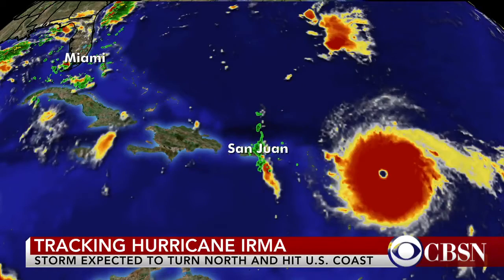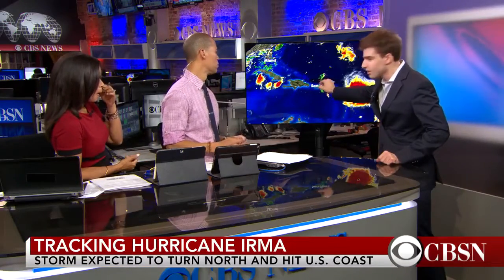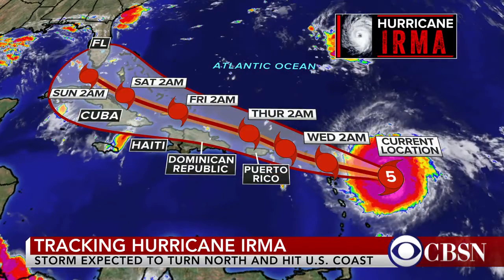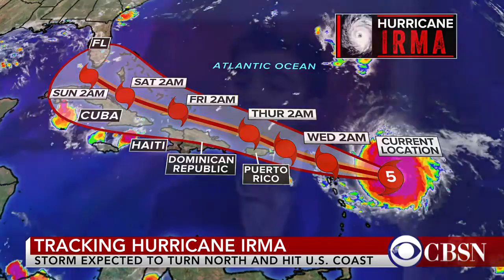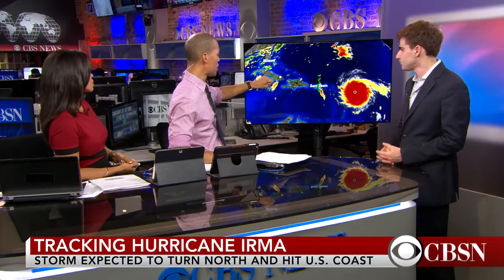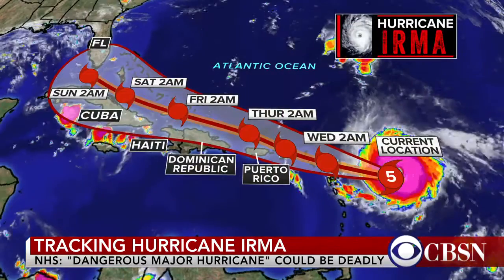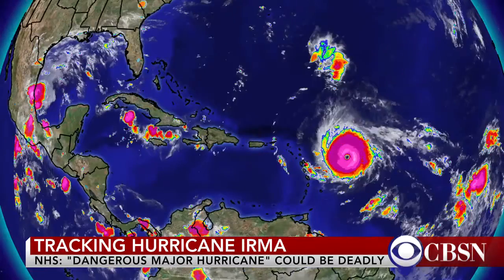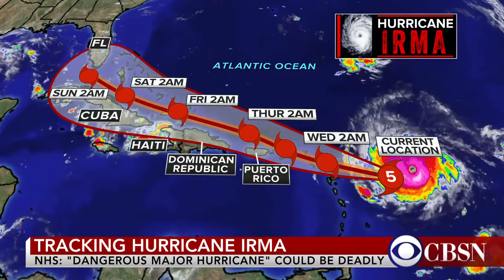HURRICANE IRMA REACHES CATEGORY 5,HURRICANE IRMA UPDATE